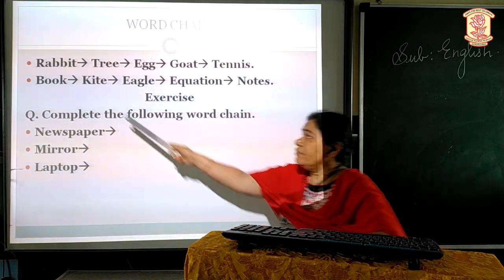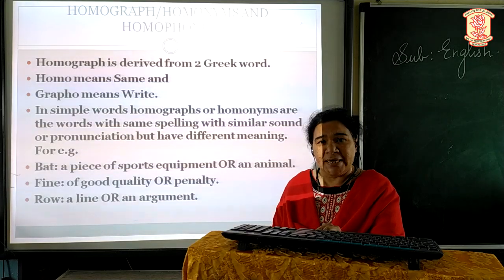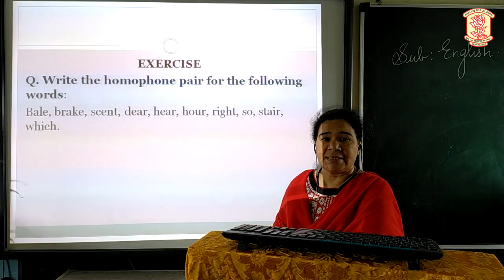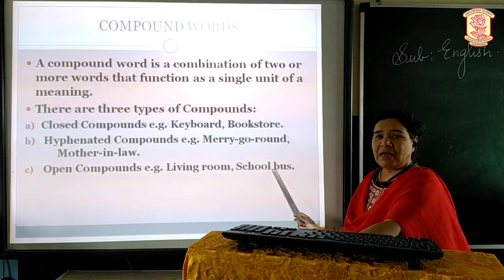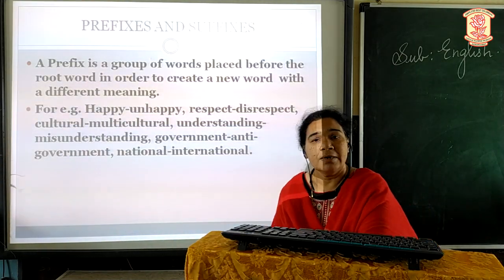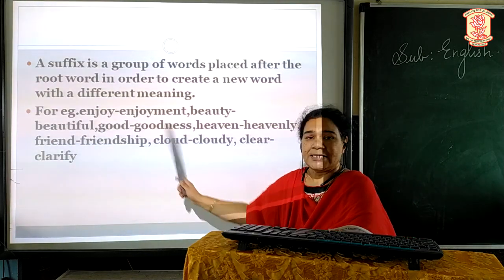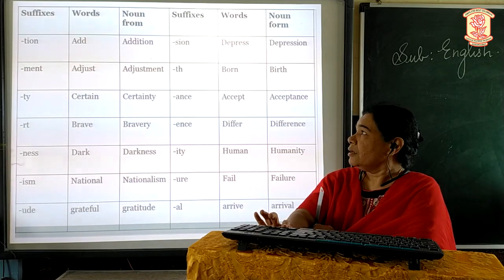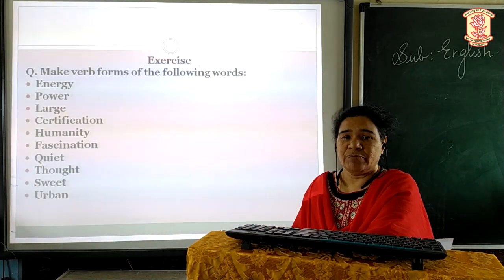Class X English Grammar 1 by Mrs. Maviya